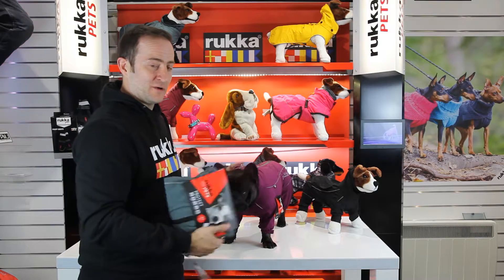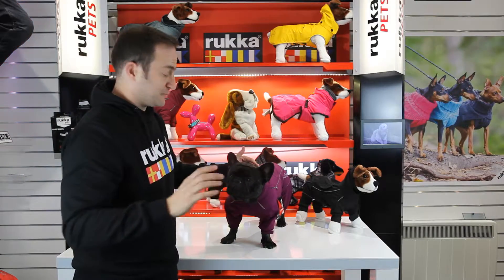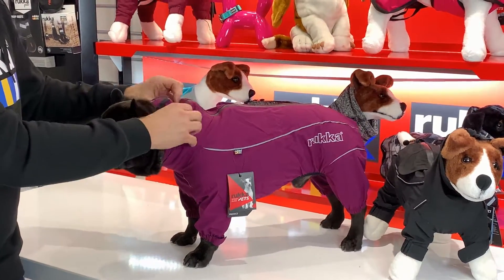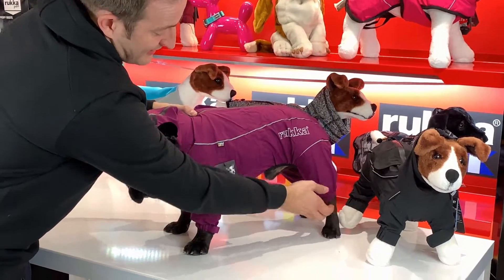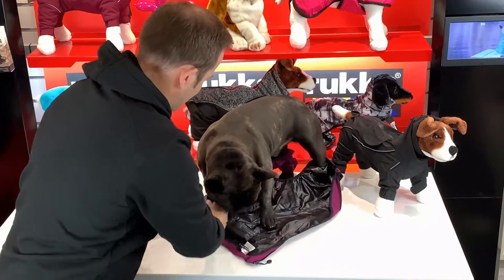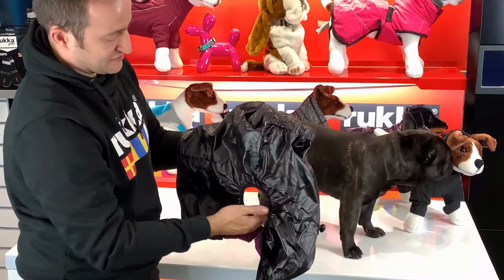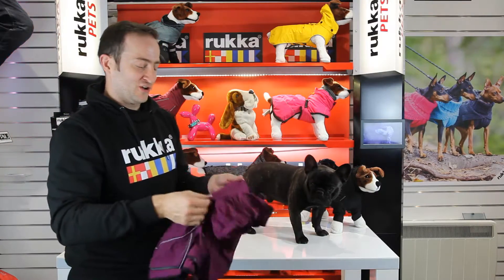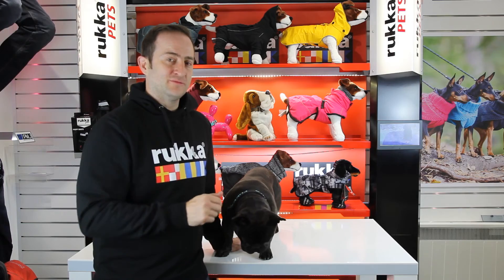Rukka Pets Protect Overall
Ed & Simba both talk us through the Rukka Pets Protect Overall.

You can find more from Simba on Instagram @simba.smiles